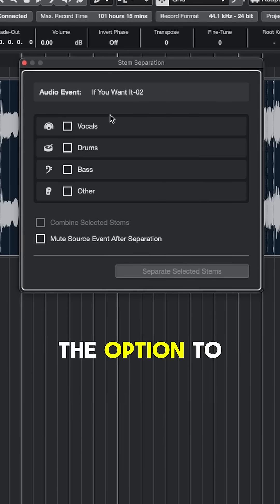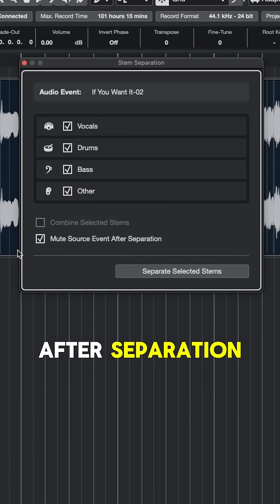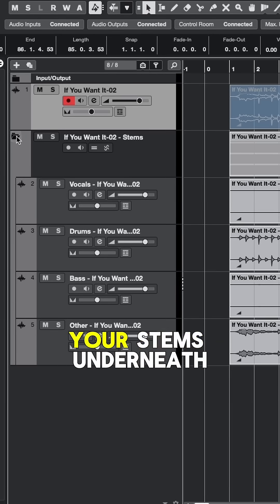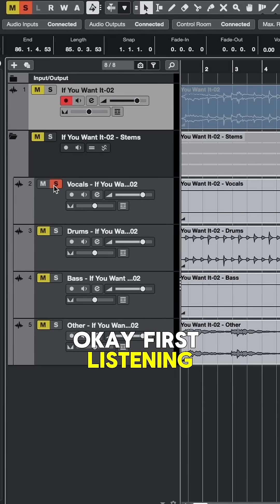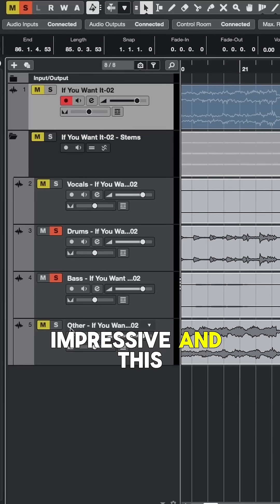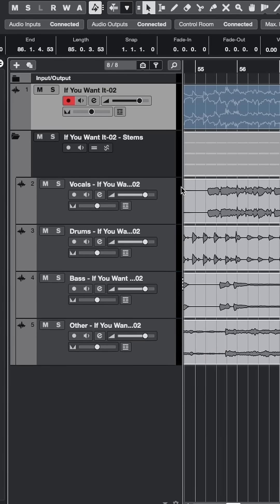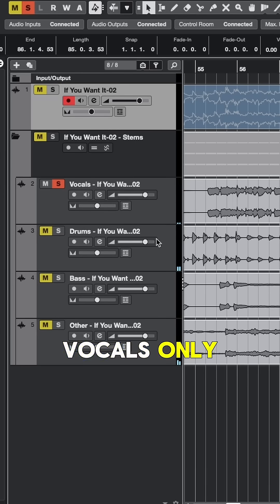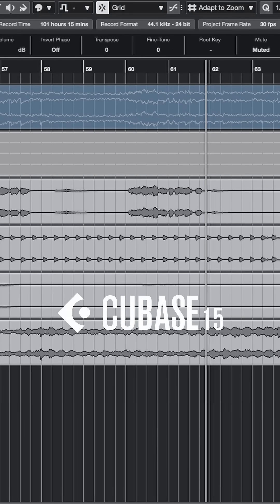AI Stem Separation in Cubase 15: Your Fastest Way to Remix